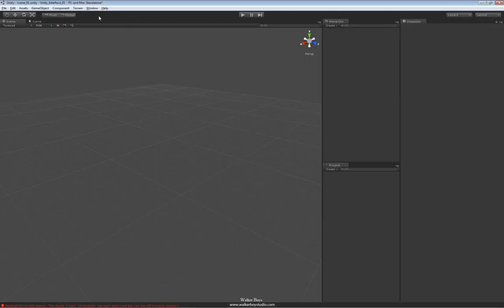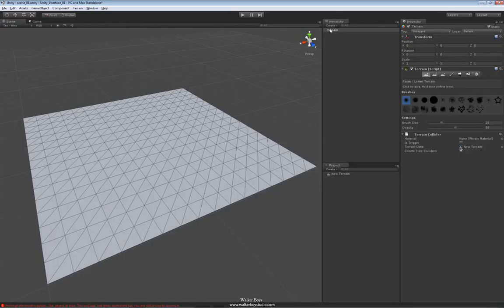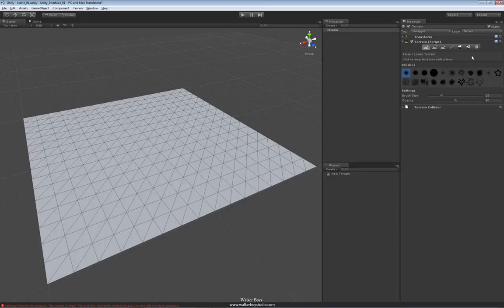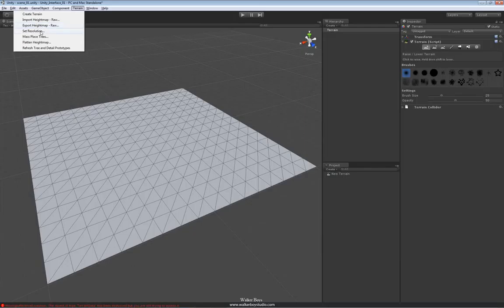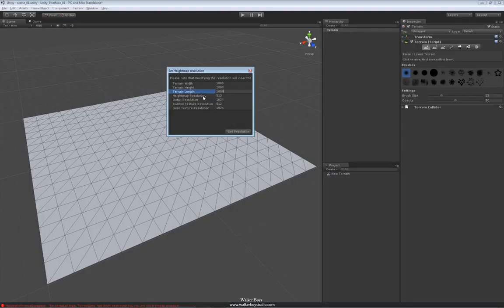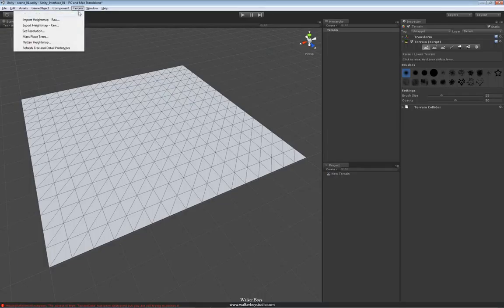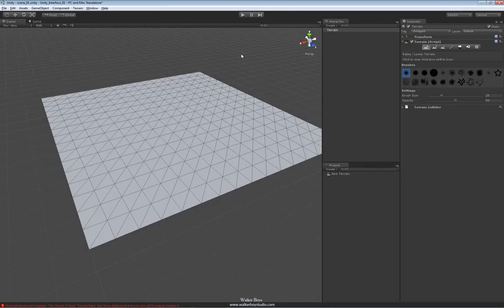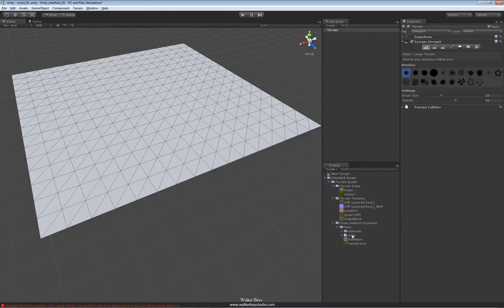Unity 3D Part 19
Unity 3D Games, Unity 3D Downloads,  Unity 3D Learning, Unity 3D Tutorials. Unity Game Engine, Unity 2D Games